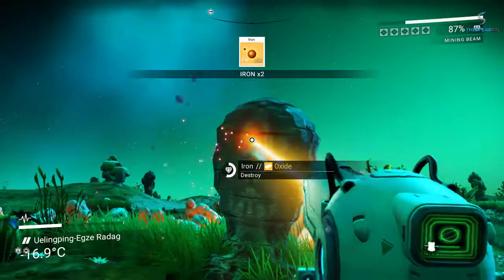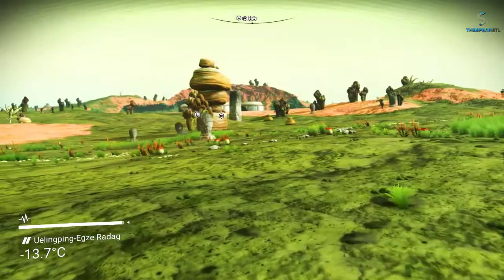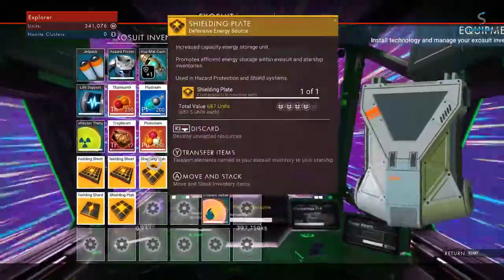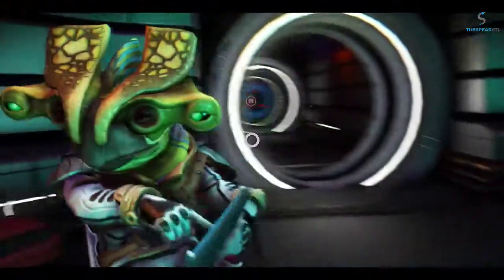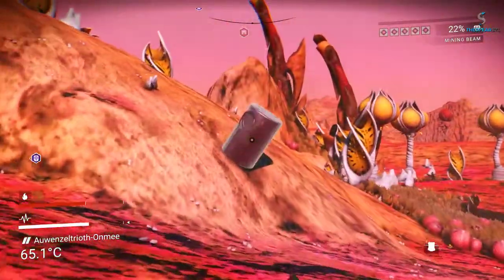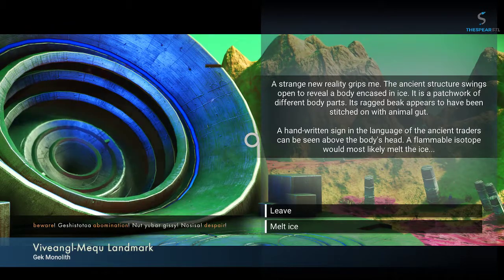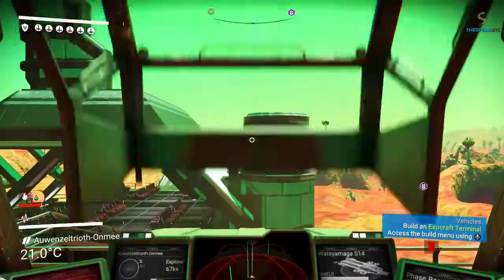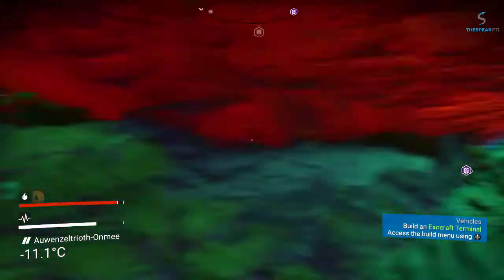No Man's Sky #59 - Auwenzeltrioth-Onmee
Auwenzeltrioth-Onmee – We stop back at our moon to rest and recharge before returning to our original trip to Auwenzeltrioth-Onmee. It’s a relatively boring planet. We were spoiled with the excitement of Utryakkt Bewayu.